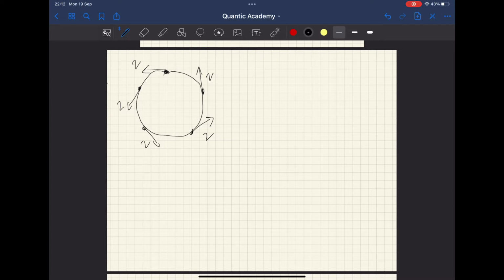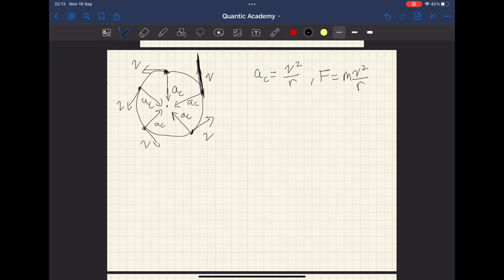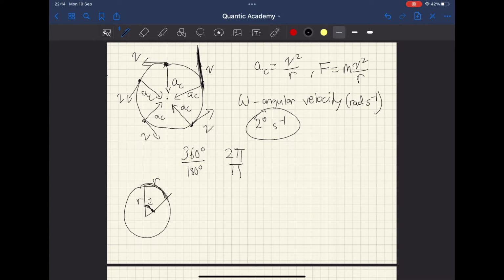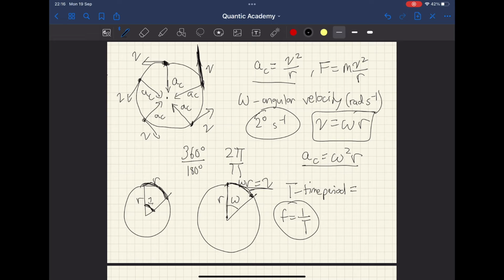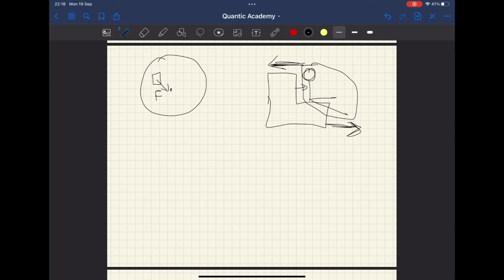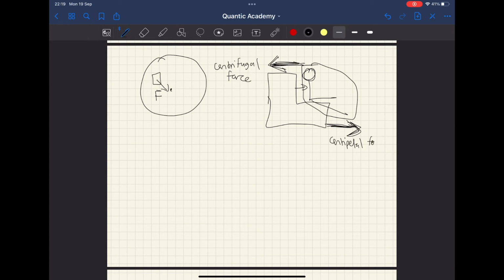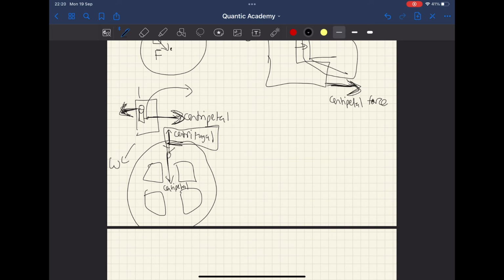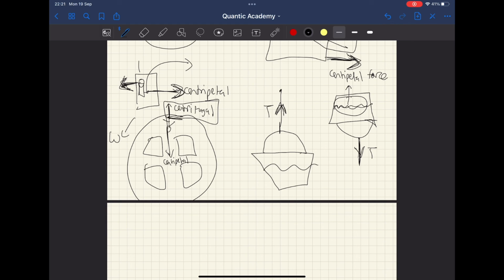Centripetal and Centrifugal Force (Artificial Gravity, Bucket Spinning Experiment Explained)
Basics of circular motion, centripetal force and the fictitious centrifugal force.